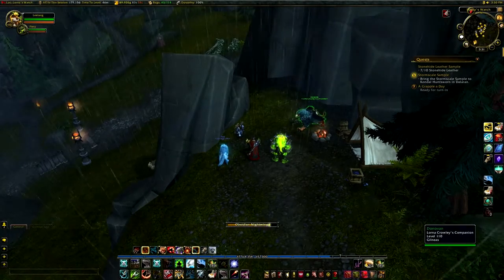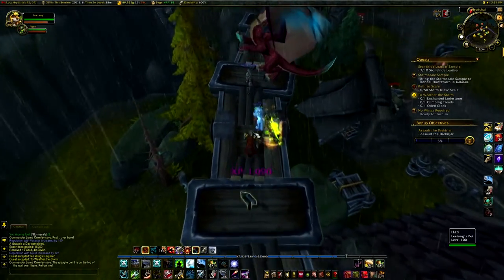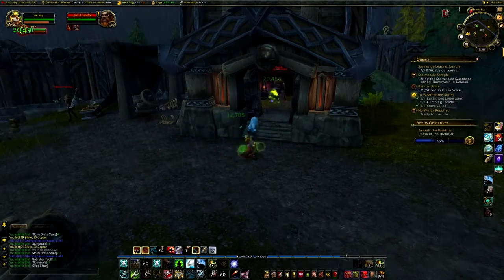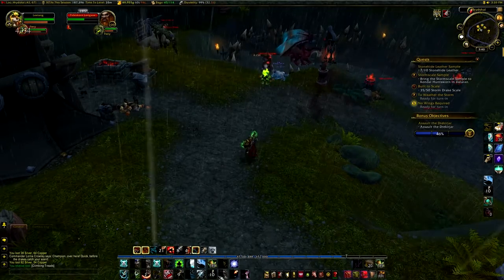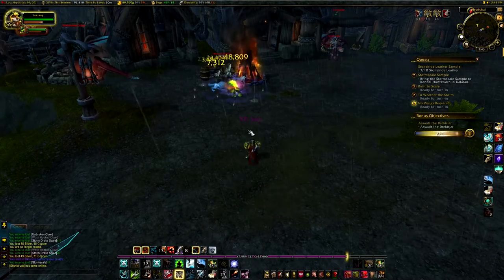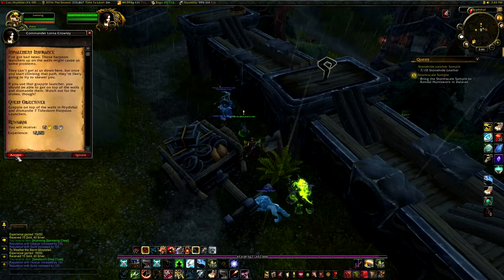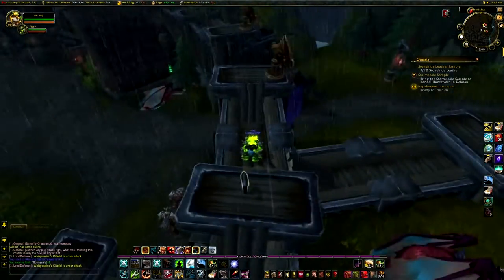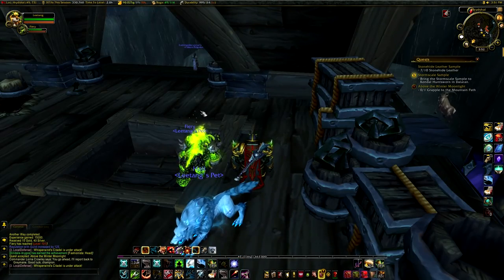Legion Hunter Leveling Ep. 6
Here is part 6 of my hunter leveling series, i hope you are enjoying the series as we move along.